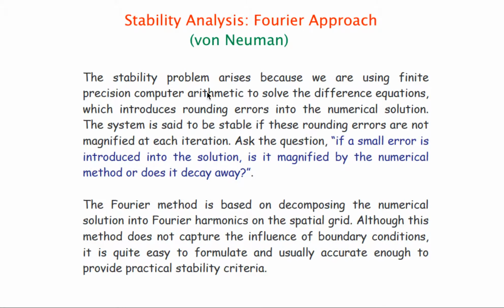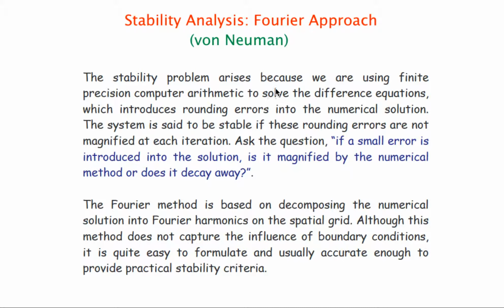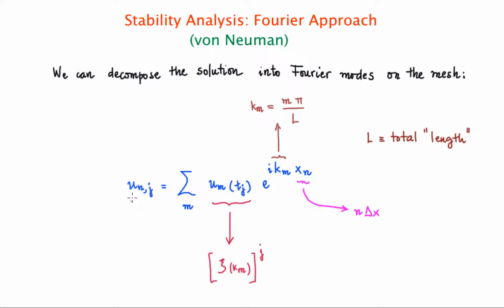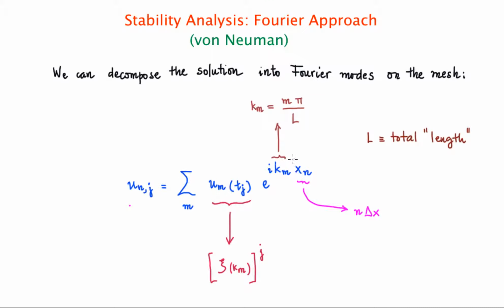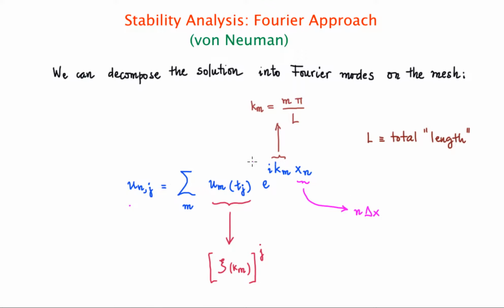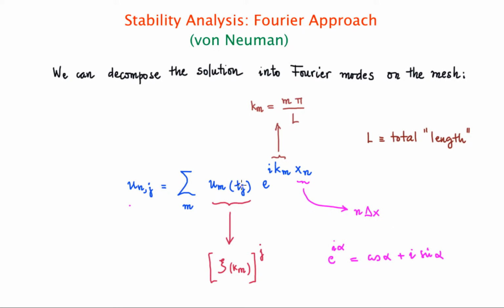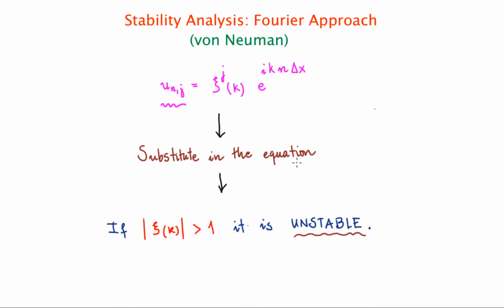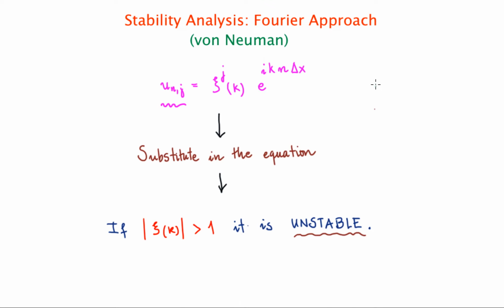Stability Analysis Fourier Approach von Neuman